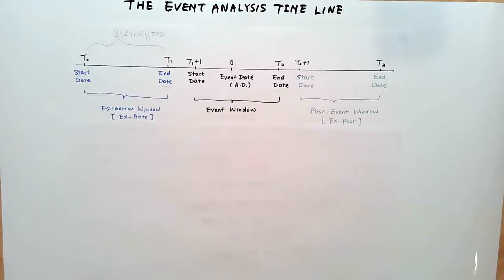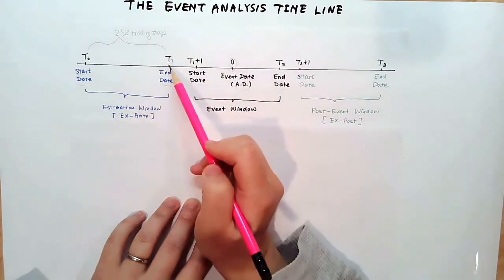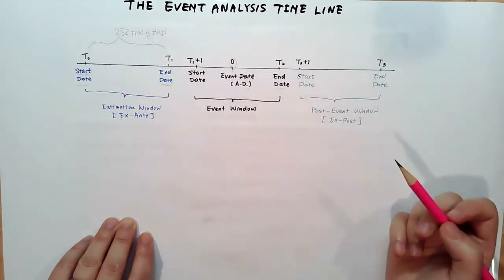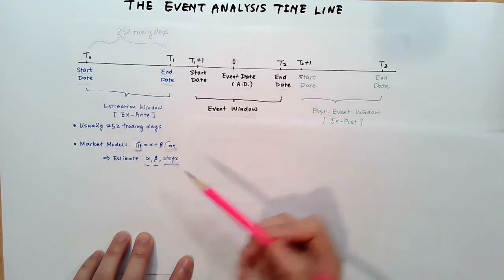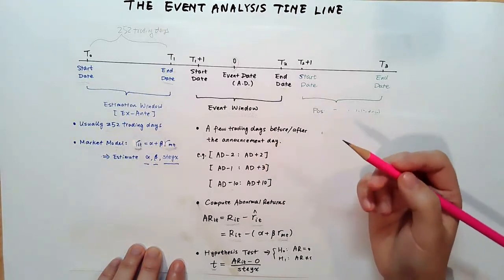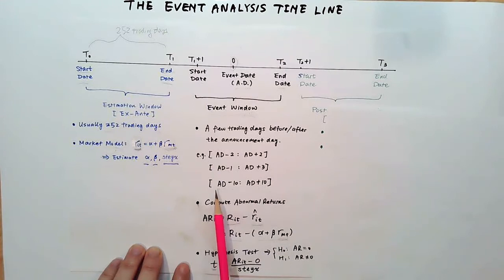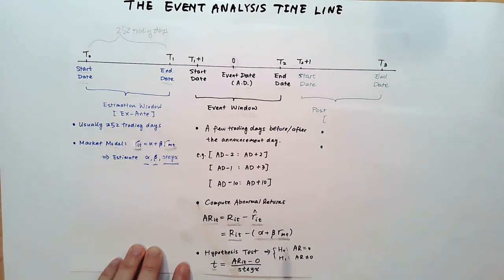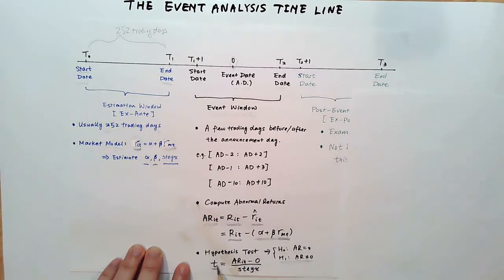Intro to Event Analysis